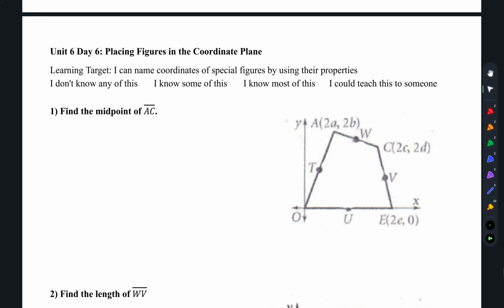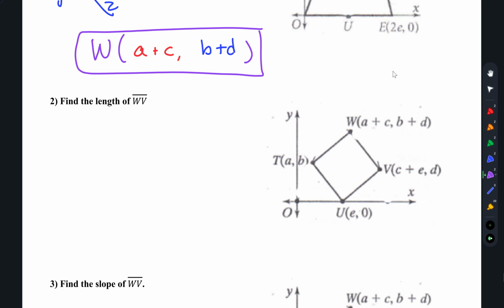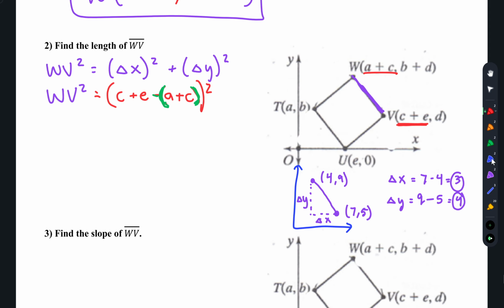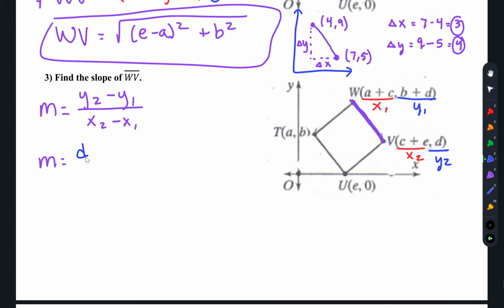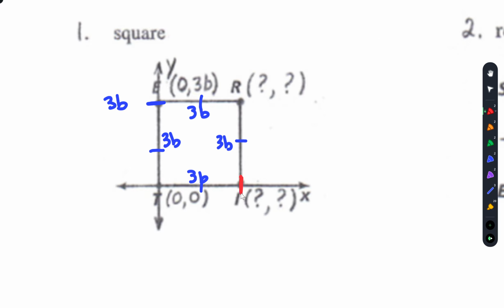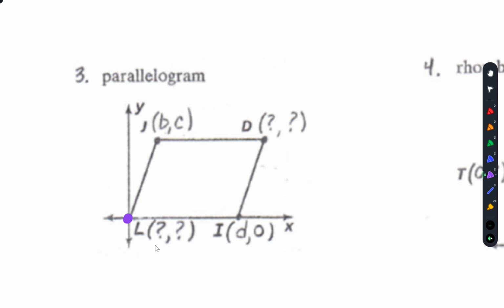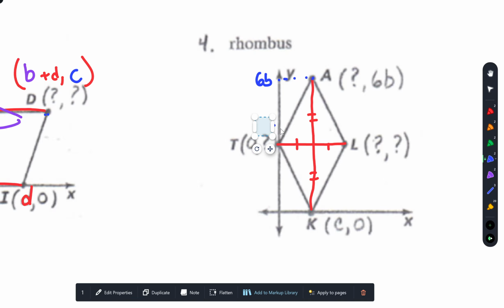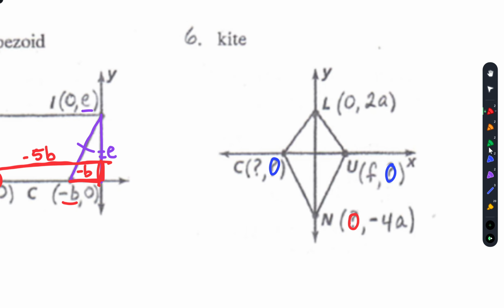Lesson 6.6: Placing Figures in the Coordinate Plane - Accelerated Geometry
Learning Target: I can name coordinates of special figures by using their properties.